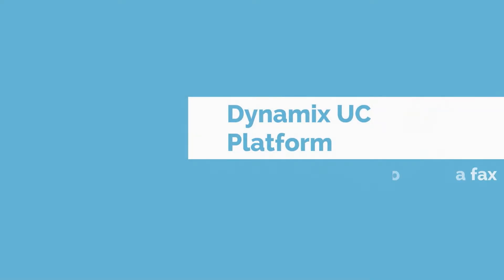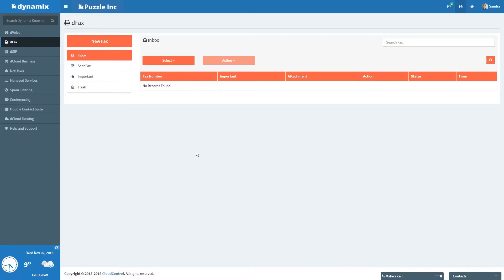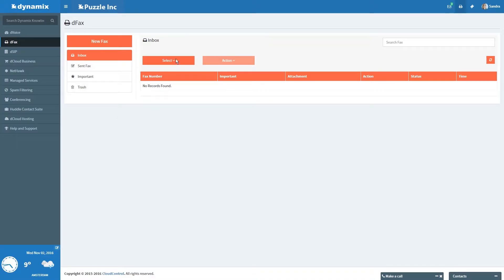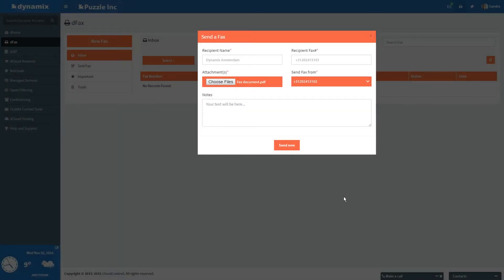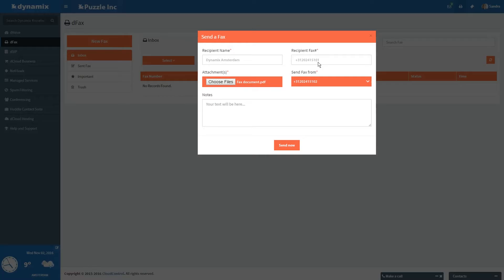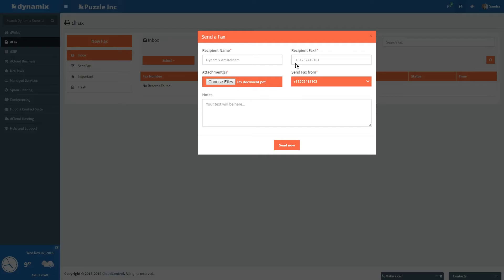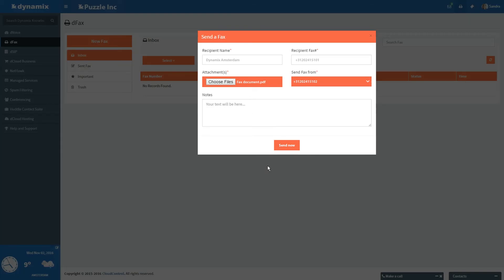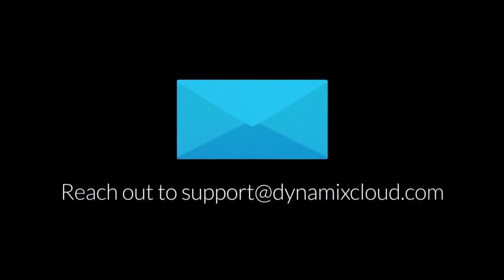How to Send a National or International Fax Using the Dynamix UC Platform: Easy Faxing Solutions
In this video, we demonstrate how easy it is to send a national or international fax using the Dynamix UC Platform. With support for international faxing, you can now expand your communication capabilities and reach a wider audience.

Dynamix is a team of seasoned engineers, strategists, and business rock stars who excel in solving complex puzzles. With over a decade of experience in the IT industry, we have been producing and designing innovative full-stack technology services and communication solutions that help companies achieve their goals.